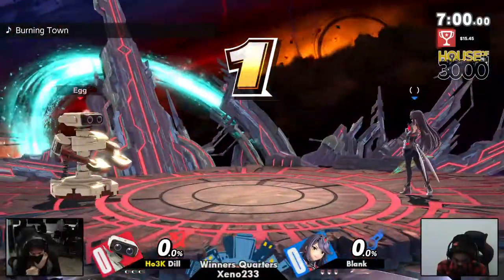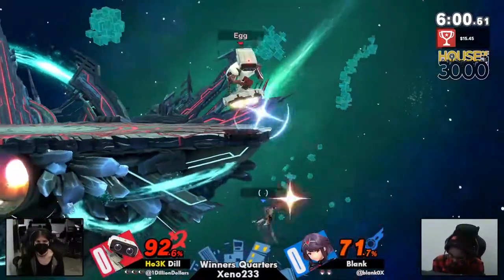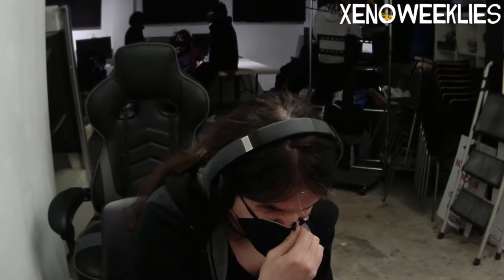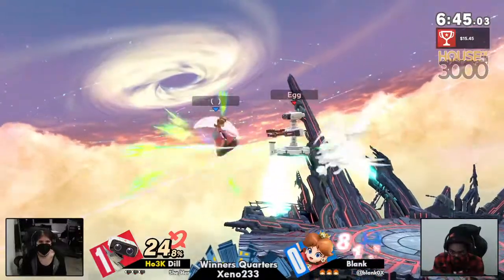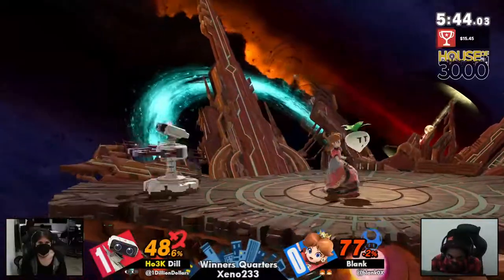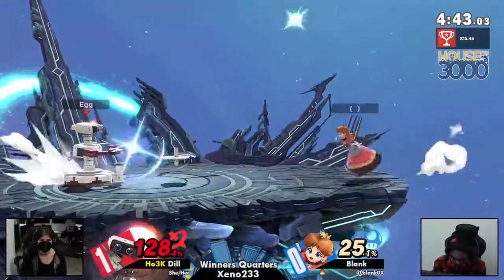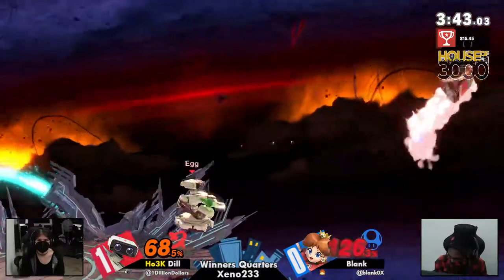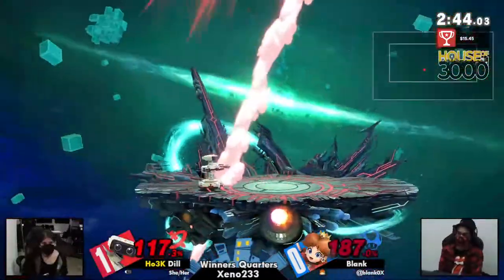[Smash Ultimate] Ho3K | Dill vs Blank - Xeno233 (W.Quarters)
Ho3K | Dill(ROB Default) vs Blank(pythra dark, Daisy Red & Black)

Commentators:
 - FCG | FourceArmor (@FCGKuupa)
 - Peco (@Peco11114)

Venue Fee: $8
Singles:   $7
Doubles:   $5

Venue Address -
21 Ludlow